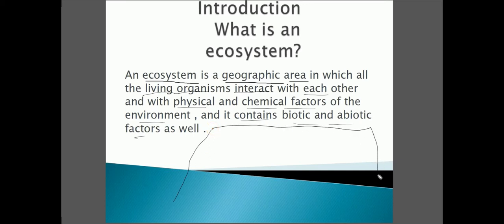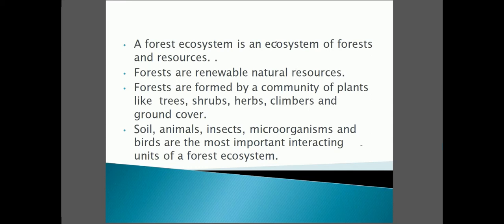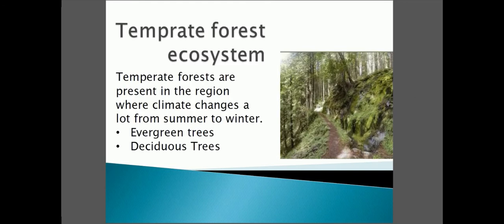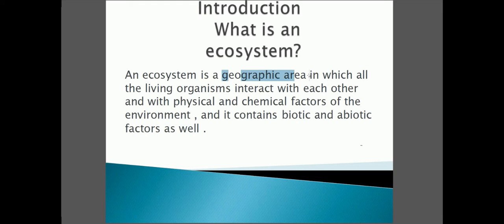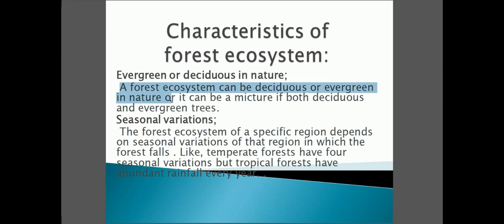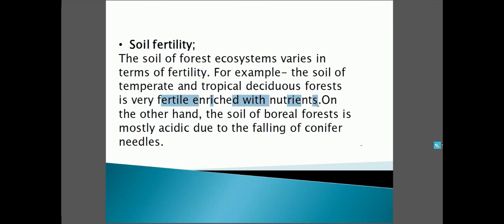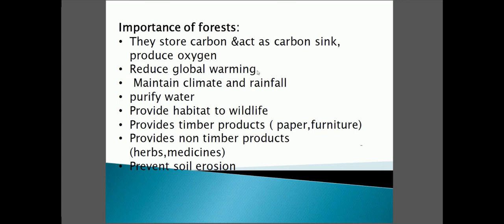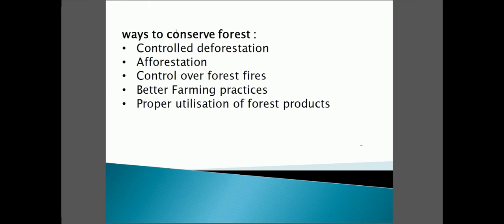What is a forest ecosystem? Types of forest I Conservation of Forest Ecosystem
In this lecture, you will learn about the ecosystem